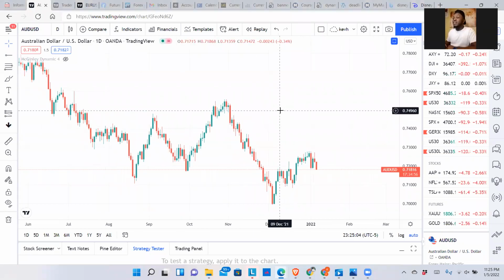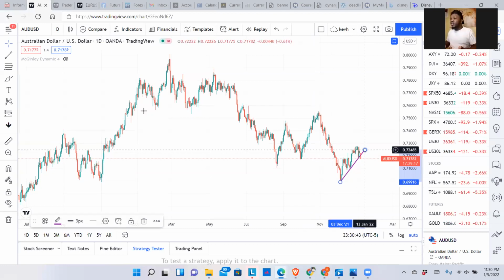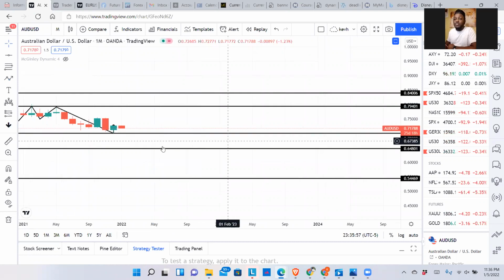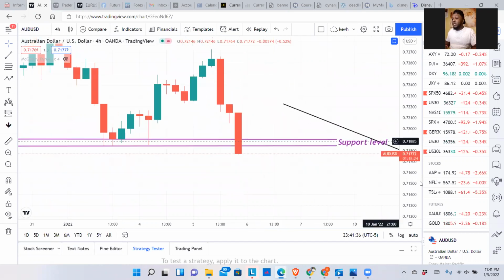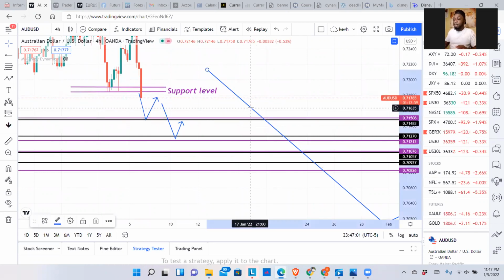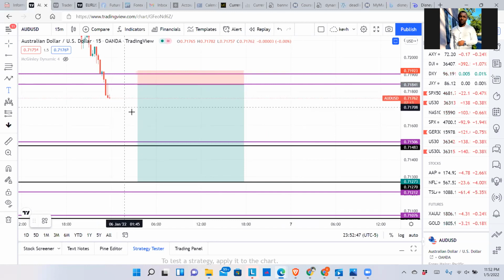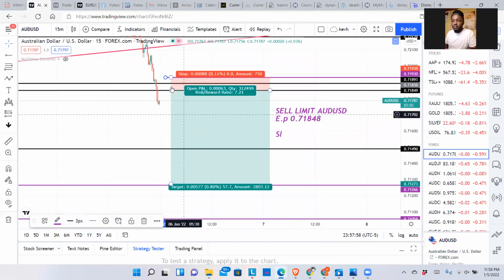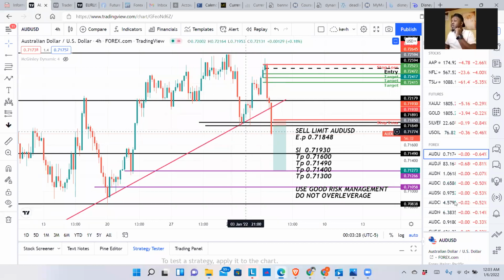MARKET TOP DOWN ANALYSIS ON AUDUSD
Market structure analysis is the foundation of any trading style I think and that is why I strongly encourage people to be conversant with the top down analysis so as to be able to know the direction where the market is going.

Join free telegram group for more information on forex trading and crypto currencies